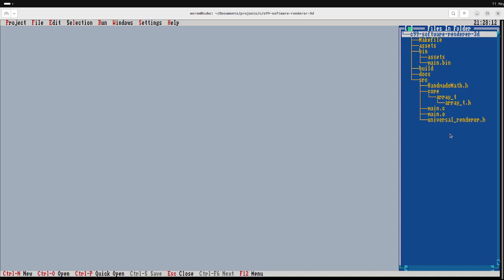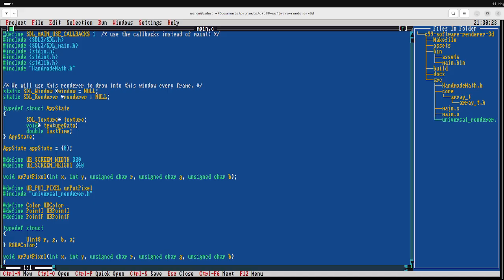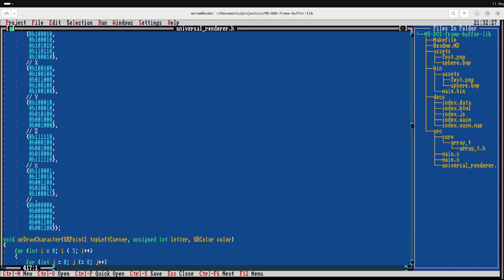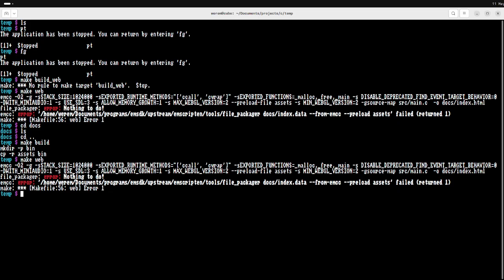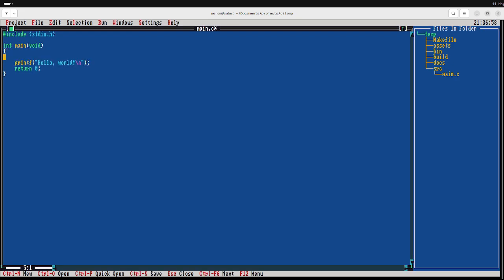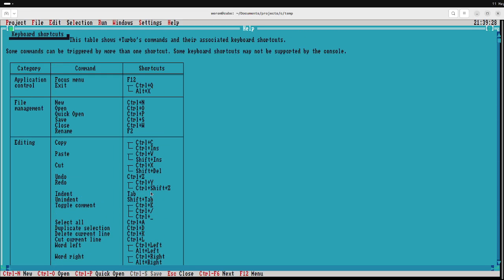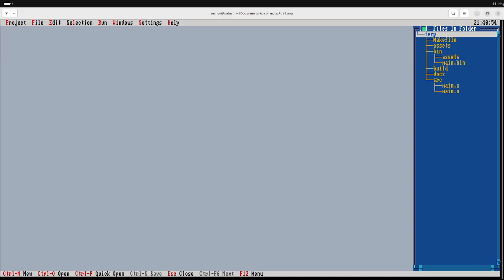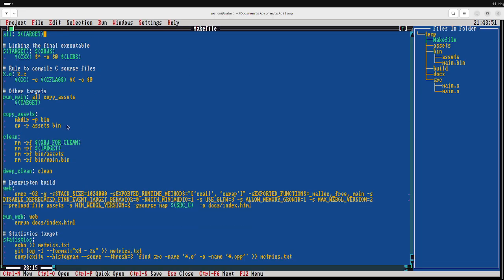+Turbo ANSI C IDE Showcase.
The project is hosted in codeberg

+Turbo IDE

+Turbo is a fork from the original Turbo Editor project. Its a mixture of 3 projects: TurboVision App framework, Scintilla (for sintax highlighting), and , as I said, Turbo Editor for the already implemented multi document editor funcitonality and sintax highlighting.

It's an IDE. Its not an editor. It has integration with debugger, help for specific functions (only in C trough man pages), and project management.

The reason to make a custom fork was to have more freedom to change stuff and don't bother the repo owner with pull requests that can make the development cycle take longer.

But why?

I wanted an IDE that doesn't bother you with

    Popups asking for updates.
    Pry to sell you something.
    Recomends you plugins.
    Has autocomplete.
    NOT having a proper integration with a debugger (there are many editors out there, but not much IDE's).
    Displays a help when pressing F1 over a function name (through man pages).
    Is written in C/C++.
    It's just one file.
    Doesn't have dependencies (actually, all dependencies are included as part of the code).